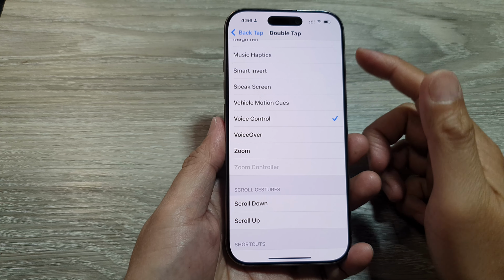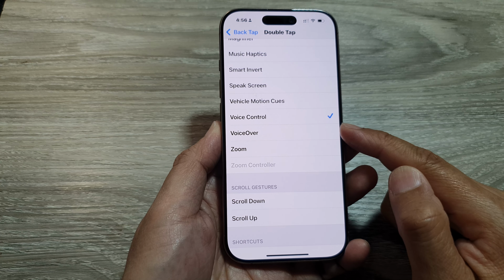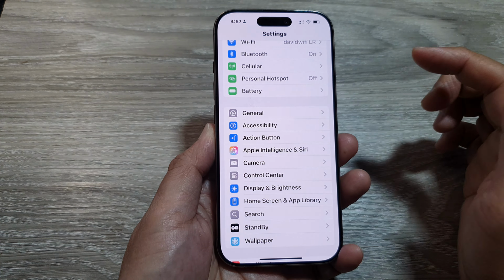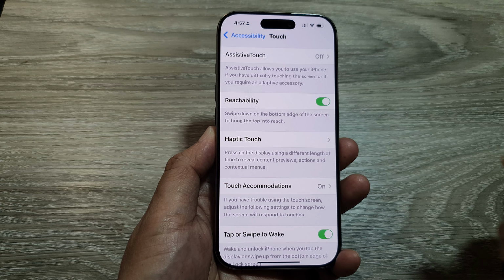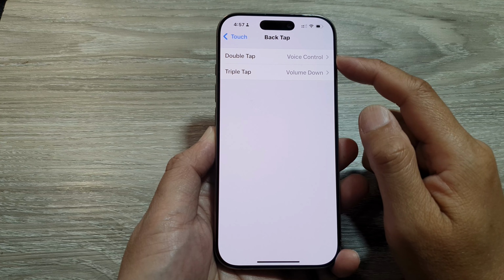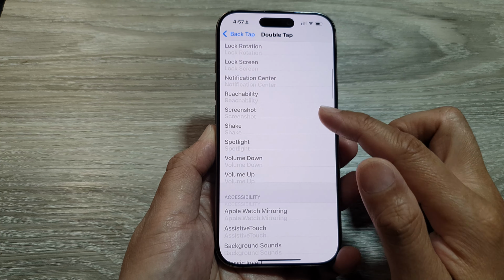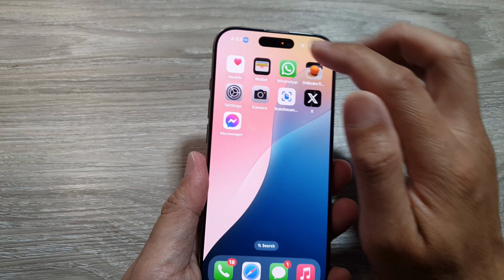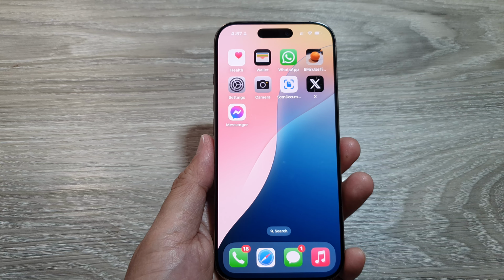iPhone 16/16 Pro Max: How to Set Back Tap or Double Tap To Turn On/Off Voice Control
Learn how to configure the Back Tap or Double Tap feature on your iPhone 16, 16 Pro, 16 Pro Max, or 16 Plus running iOS 18 to turn Voice Control on or off. This step-by-step tutorial shows you how to link Back Tap gestures to the Voice Control feature, providing a convenient way to activate or deactivate hands-free commands on your device. Perfect for enhancing accessibility and optimizing your iPhone experience!